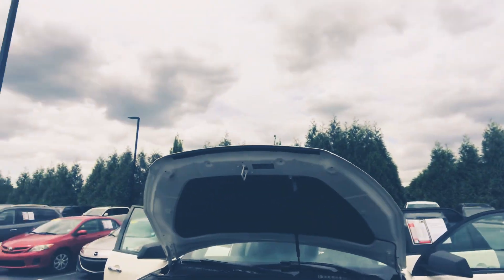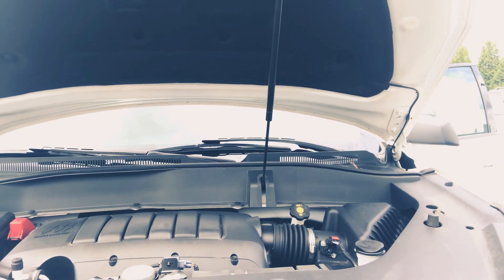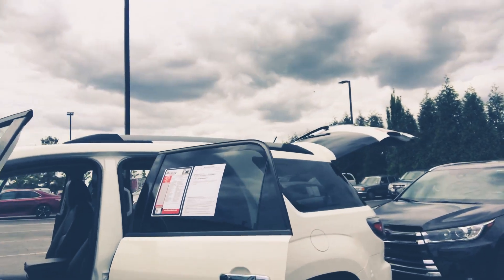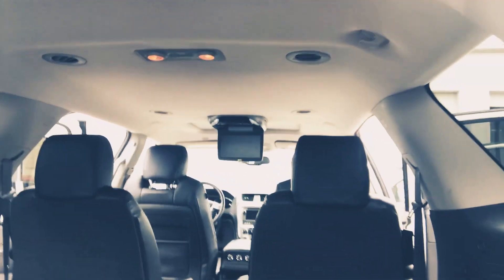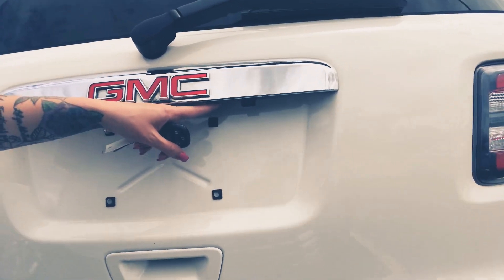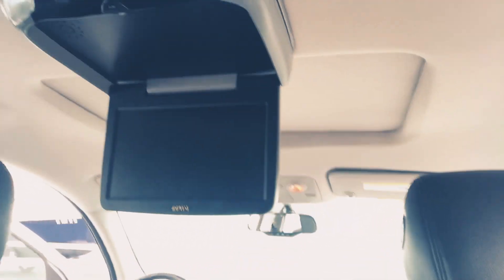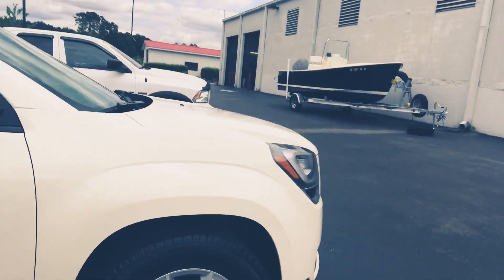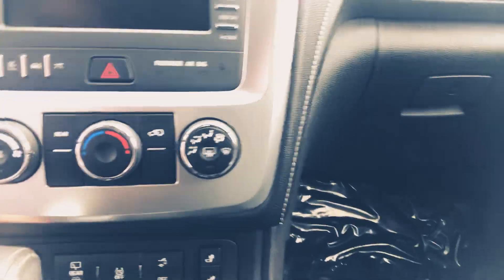2015 GMC ACDAIA, waiting for Ms. Regina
Ashley here at Massey Toyota is excited to show off this 2015 GMC ACADIA